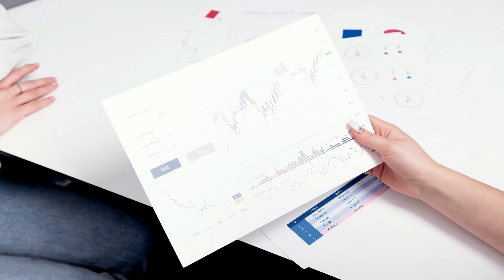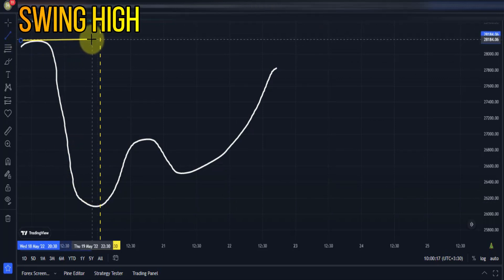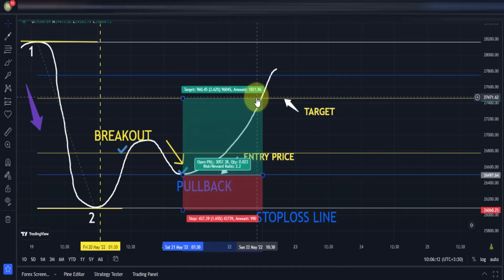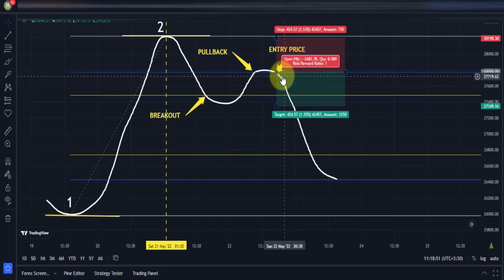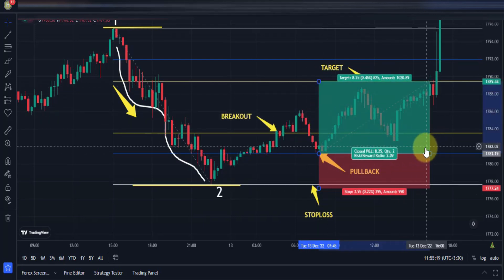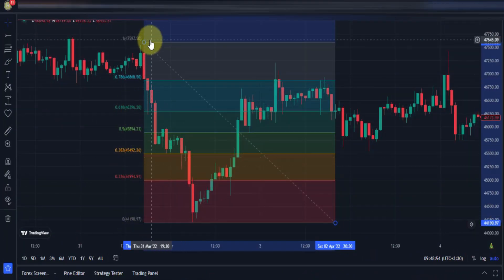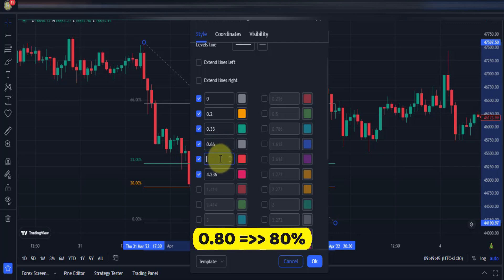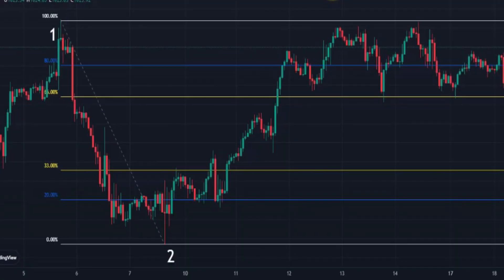Revealed : How to get Rich Trading Forex by This Trading Strategy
This is my fibonacci retracement strategy.
This is the trading strategy that I personally use.
In this trading strategy you don't need an indicator.
If you are looking for Trading Strategy Every Trader Should Know, this is the one.
You can learn how to trade forex in my channel.
you can even learn how to trade crypto and stocks an earn money online in 2023.
This strategy would be a Simple Strategy.
This my own trading strategy to become rich.
If you want to make money online from trading and get rich then learn this profitale trading strategy.